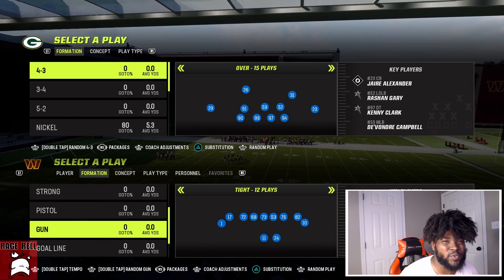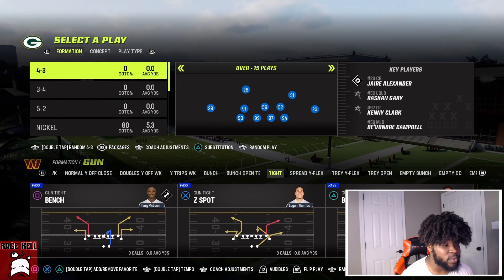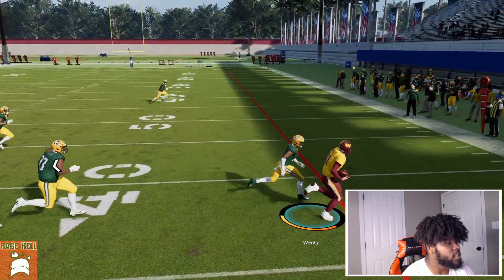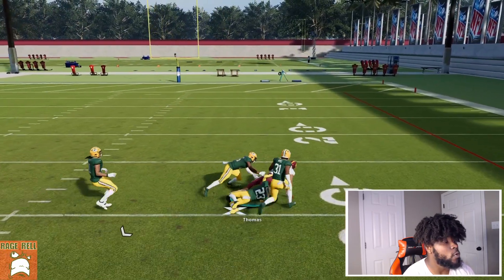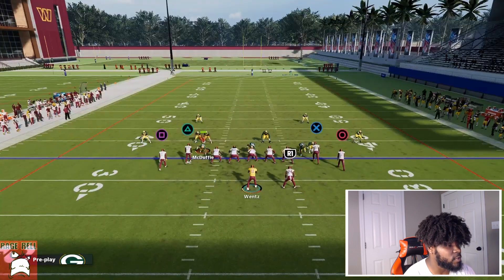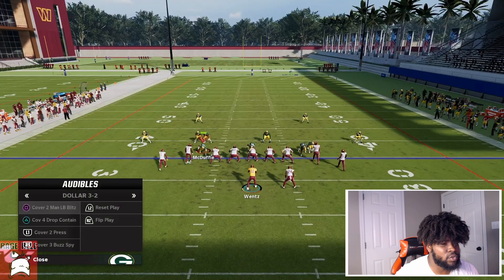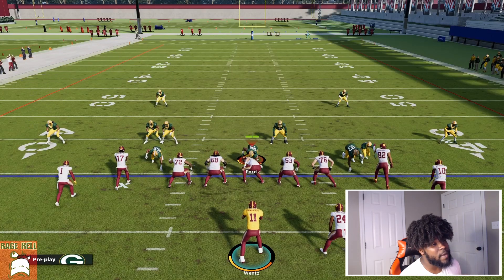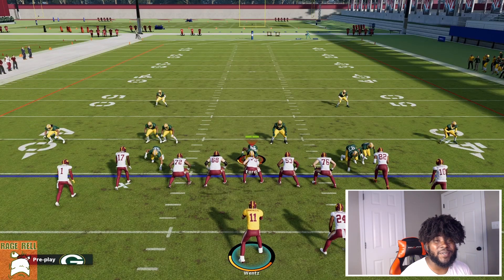This Play Beats EVERY Coverage in Madden 23! | Gun Tight Mini Scheme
Playbook: Commanders

Category: Gaming

Madden 23
MUT 23
Mut ps4
Mut Xbox
Blackreign4
Blackreign 4 Tournament Madden 23
YoBoy Pizza
Bralen Miller
K-aus
MMG Wheel of Mut
MMG
Zirksee
Zan
TheActualCC
MikeMAACC
Pac Jr Gaming
HuddleGG
Goated Millz
Civil Madden 23
Flight